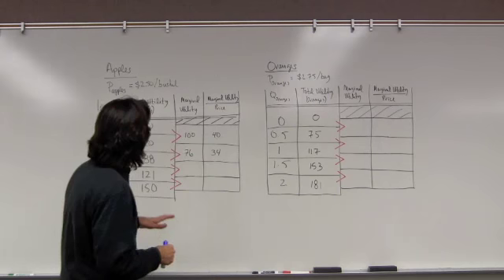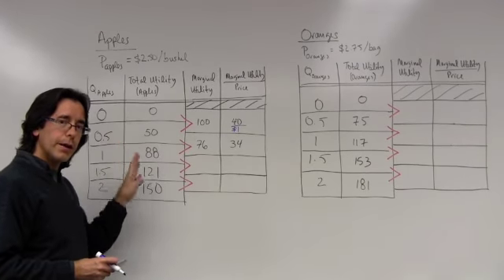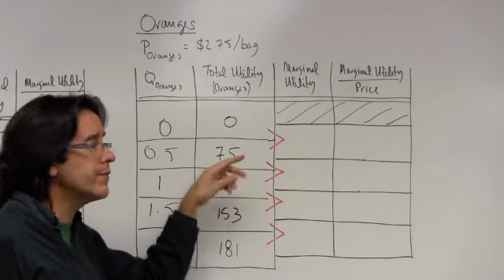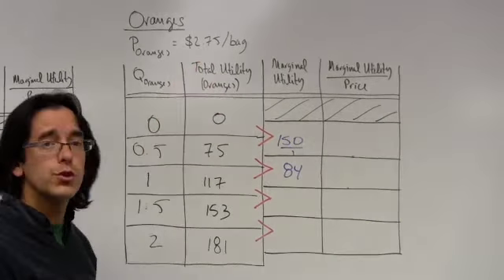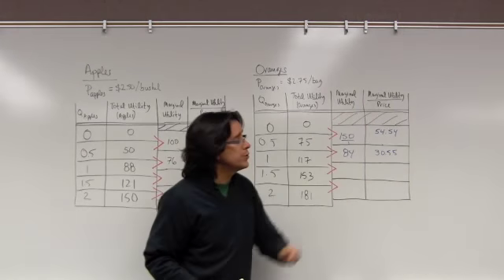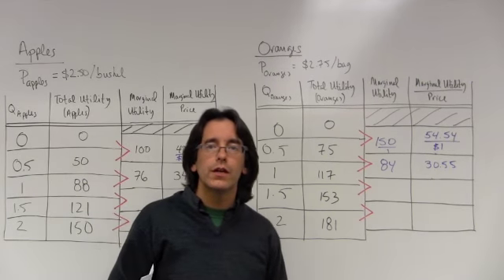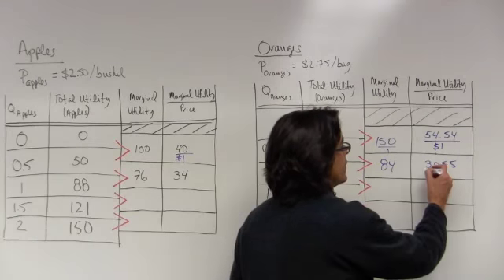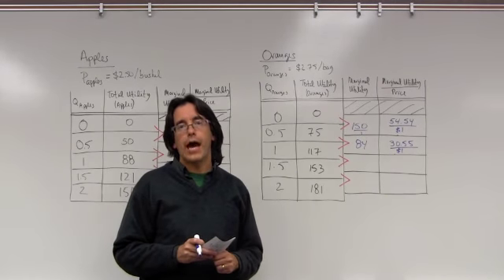Apples and Oranges